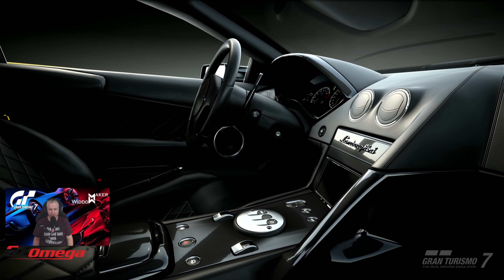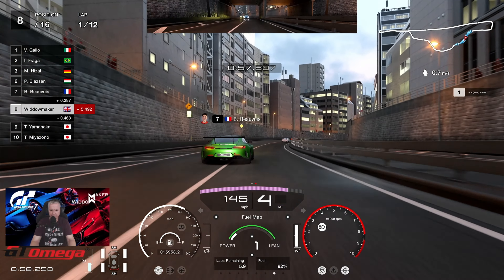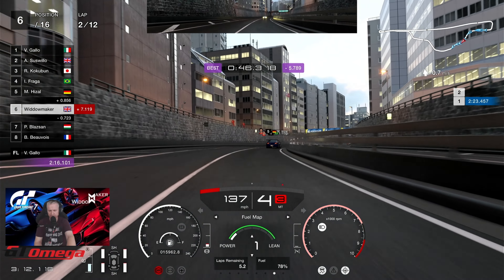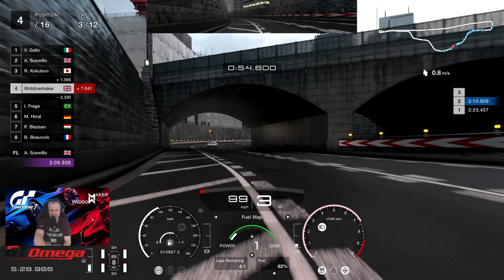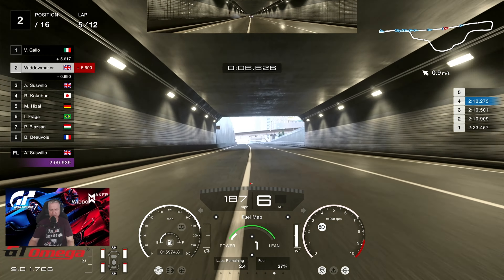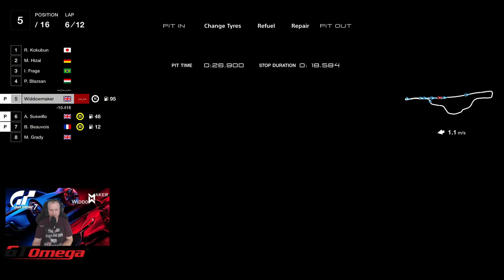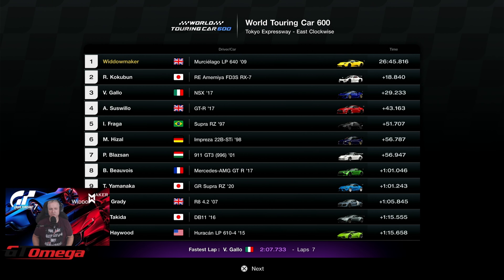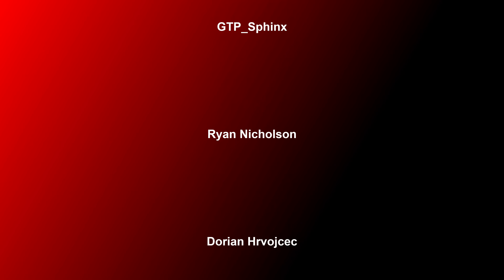Tokyo 600 Murchielago LP 640 09 Grind Win setup Gold How to GT7 Tutorial Update 1 50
for all your merch needs. Be first to be seen in your Widdowmaker Merch!

You can tip the channel if you so wish (but you dont have to)

If you really like what you see, and you want to say thank you, or to make a request, one of those ways is Super thanks, which is now active on the channel. Just to leave a comment or make a request, each super thank goes a long way.

Primarliy the channel focuses on helping the viewer to conquer, improve, better tham selves in games, with positive encouragement and the view of a suitable positive outcome. Those games include GT7, ETS2, ATS, PC2, Arma 3, War of rights, ACC, AC, GT legends, Race Room, WRC, PGA Tour 2K21 And others.

Equip- GT7/PS5 Racing
Hobo home built MDF rig with BMW replacement racing seat
G29 with shifter G25 inv pedals with custom Pedal position and springs

PC
AMD Ryzen 3700X+
64G Corsair Vengeance DDR5 Memory
ROG STRIX B450-F GAMING
Nvidia Geforce RTX 2070S  EVGA Ultra +
Corsair 280mm  Water Cooling Radiator,
CORSAIR K68 RGB MX Blue keyboard
Corsair IRONCLAW mouse
Corsair VOID ELITE Headphones wireless and Mic
Corsair ST100 RGB wireless headphone charding stand and BT point
External HDMI Capture card 1080p
PHILIPS 498P9-49 DQHD ultrawide monitor 5120x1440
2 Philips 272E2FA - 1920 x 1080
Elgato Stream Deck +
Condenser Microphone Pro x 2

Fanatec Gran Turismo Extreme DD
ClubSport Pedals V3 inverted
GTOmega Prime XL RS
GTOmega Prime keyboard mount
GTOmega Prime mouse mount
GTOmega intergrated floor panel
GTomega Prime Seat Adjustment Plate
GTomega Rpime Pedal Adjsutment Plate
GTOMega Prime intergrated monitor Mount + quad upgrade kit
4 x 27" 1080p HD low profile edgeless 1ms response monitorsnse monitors